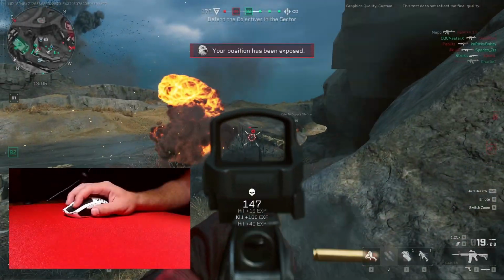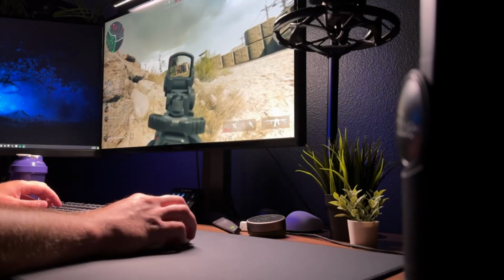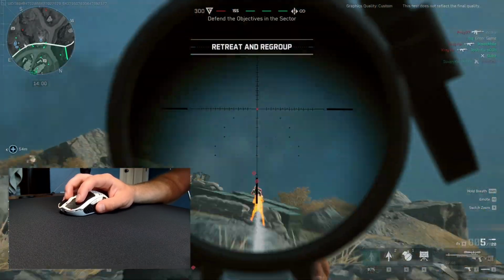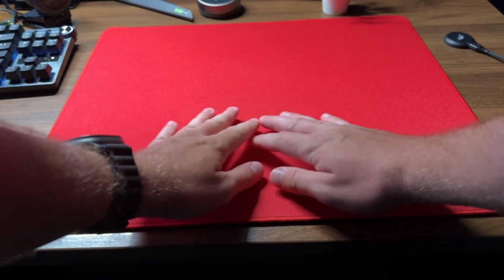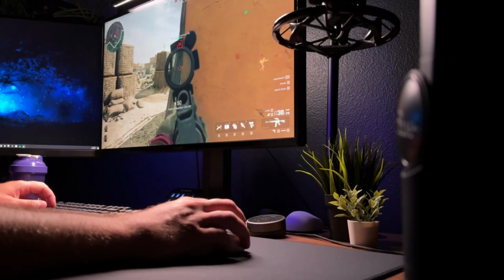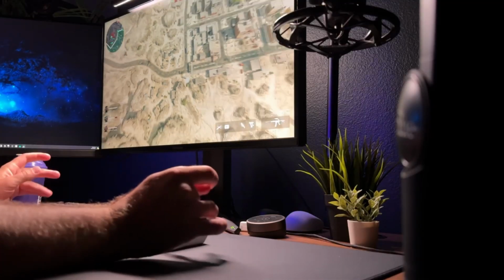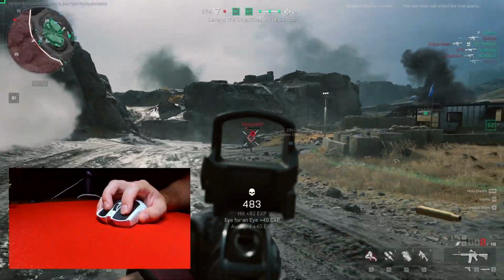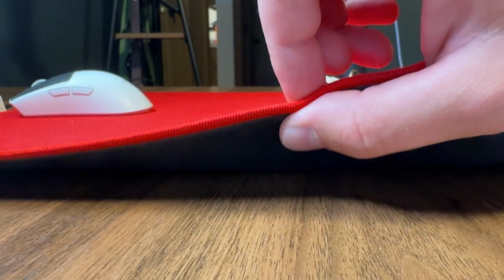Pro Mousepad Guide: Lethal Gaming Gear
this video, I break down everything you need to know about choosing the right "pro" mousepad. Focusing on three top-tier options from Lethal Gaming Gear: the Neptune Pro, Saturn Pro, and Venus Pro.

Whether you’re into fast-paced FPS games like Overwatch, Valorant, and Call of Duty, or prefer tactical shooters like CS, this video will help you decide which mousepad best suits your playstyle. I’ll cover the differences between speed, control, and balanced pads, and discuss how various firmness levels and mouse skates can impact your gameplay.

0:00 Intro
0:12 Giveaway
0:20 What to Avoid
1:00 Pad Types
1:58 Base Types
2:24 Skates
2:39 Lethal Pads
2:56 Neptune Pro
3:31 Saturn Pro
4:04 Venus Pro
4:43 Giveaway Reminder

GIVEAWAY: Must be resident of US, I'm just a small creator and shipping globally isn't something I can do :(